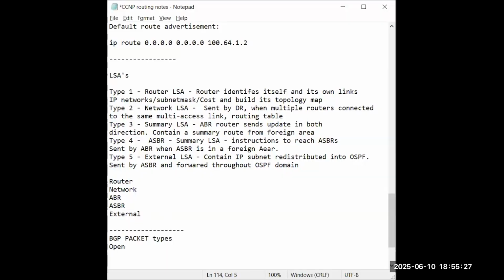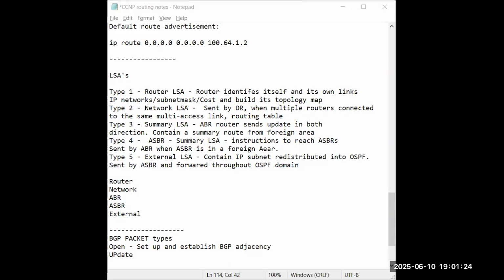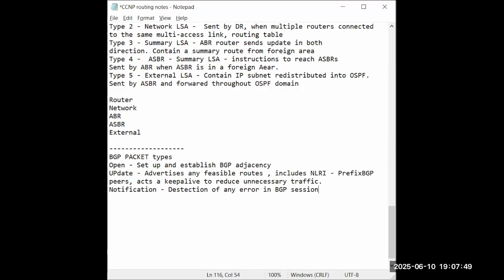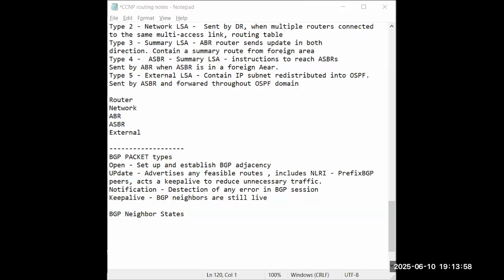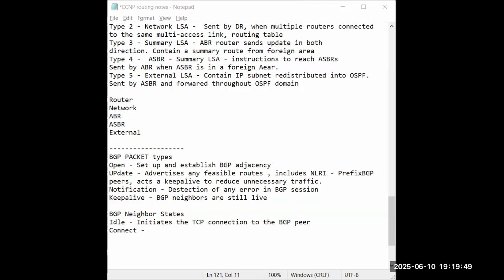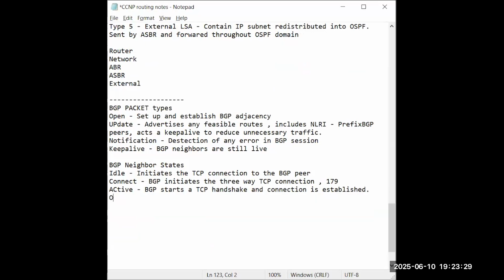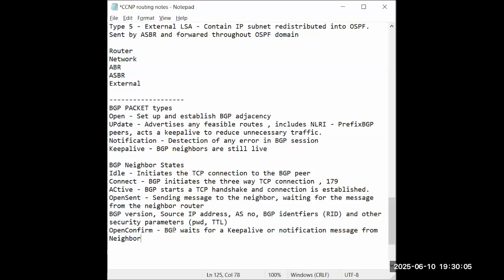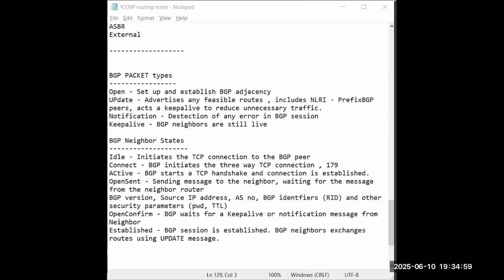🚀 BGP Protocol in CCNP Explained | Border Gateway Protocol Tutorial 🌐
In this video, you’ll learn everything about BGP (Border Gateway Protocol) – one of the most important topics in CCNP Enterprise Networking. Understand how BGP works, its configuration, and how it enables routing between autonomous systems in real-world enterprise networks.

🔍 Topics Covered:
✅ What is BGP and why it’s used
✅ IBGP vs EBGP
✅ Path selection and attributes
✅ BGP configuration step-by-step
✅ Real-world BGP use cases in enterprise networks
✅ Common troubleshooting commands

💡 Perfect for students preparing for CCNP ENCOR and CCNP ENARSI certifications or anyone looking to strengthen their networking fundamentals.

𝐀𝐂𝐓𝐄 𝐓𝐞𝐜𝐡𝐧𝐨𝐥𝐨𝐠𝐢𝐞𝐬 – Bangalore's No.1 Institute for Guaranteed Placements!

✅ Any Degree / Diploma / Career Gap / Non-IT / Freshers / Experienced – All Eligible
✅ Learn from Real-Time IT Experts
✅ Classroom & Online Training Options